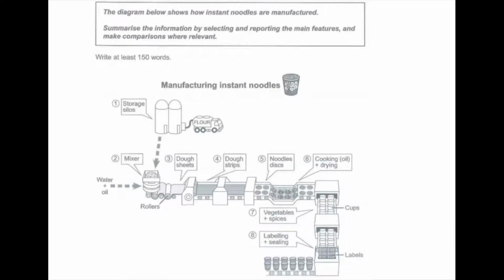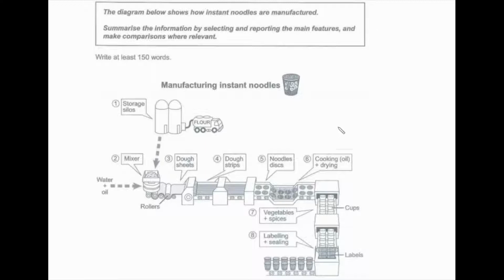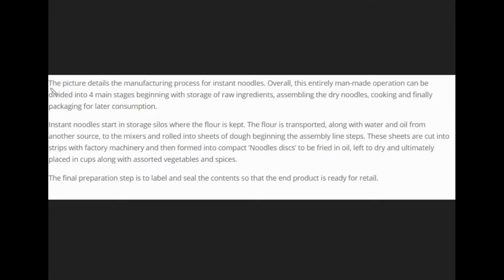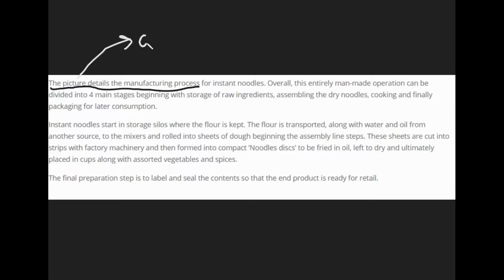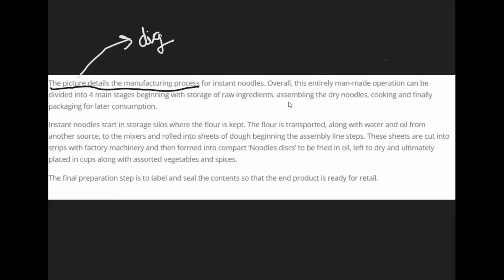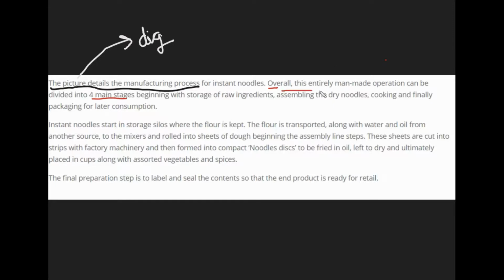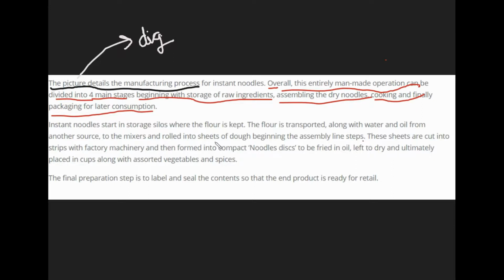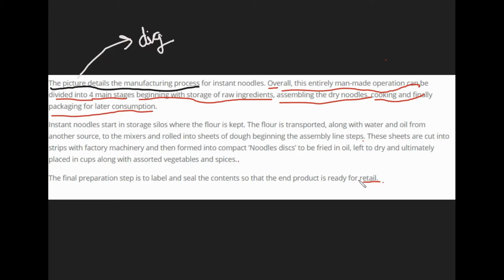sample for 8+ band score in writing task 1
use this method and increase your writing score.